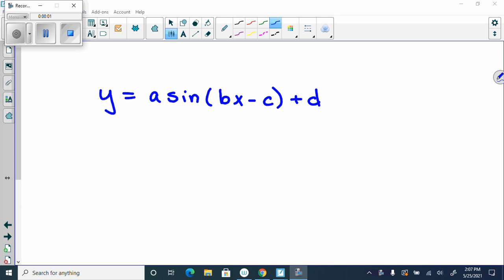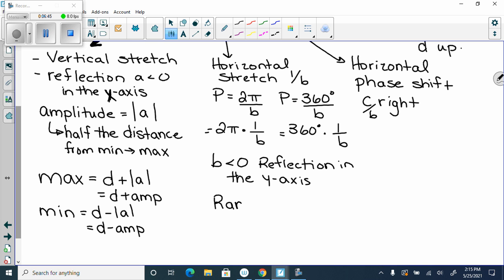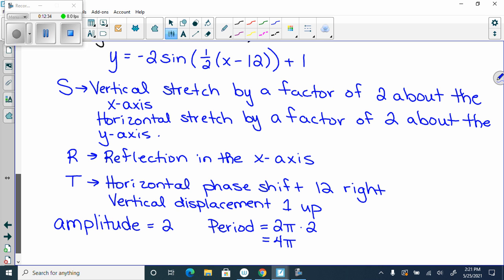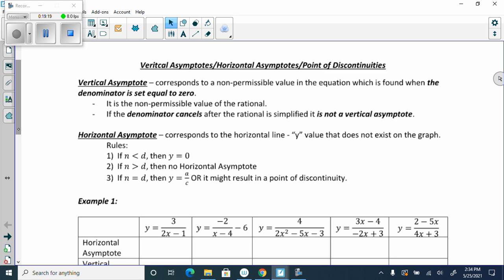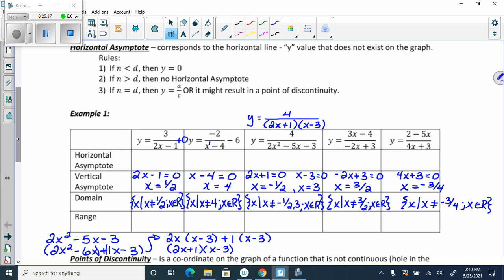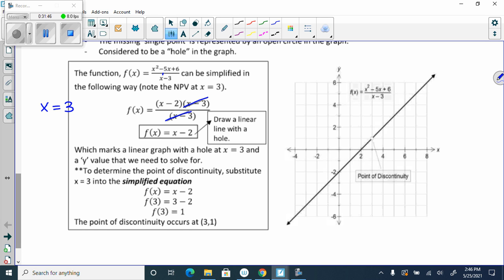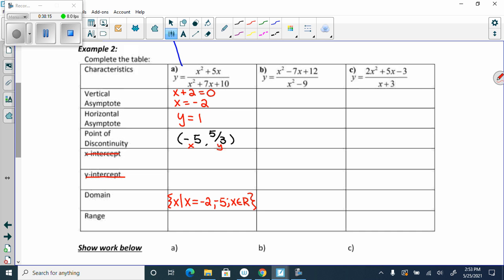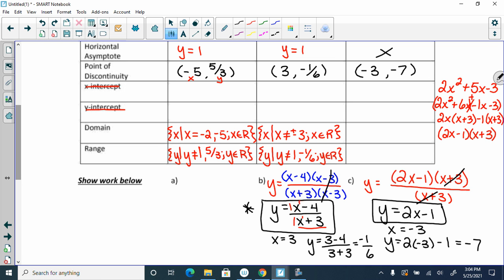May 25 math 30 1 podcast